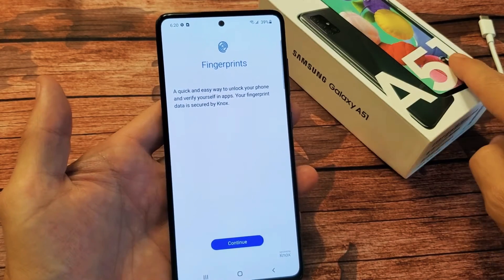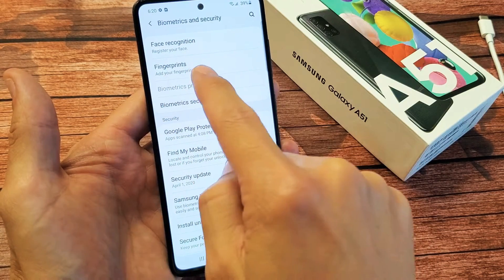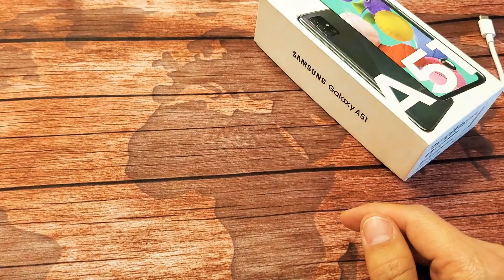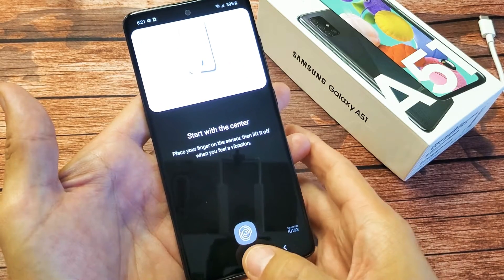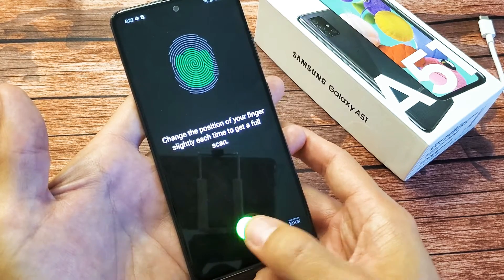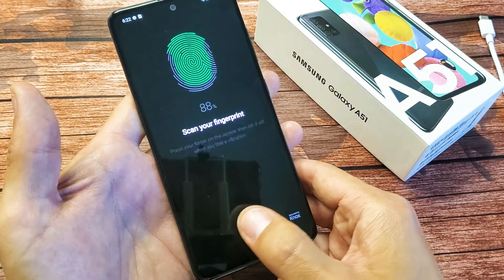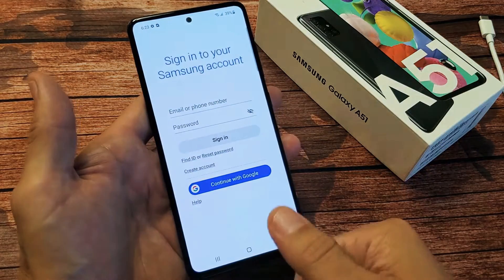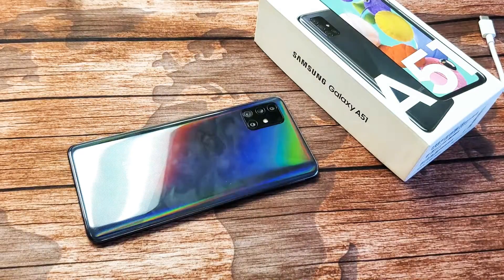Galaxy A51: How to Setup Fingerprints as Password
I show you how to add / setup a fingerprint as a password on a Samsung Galaxy A51. Hope this helps.

Samsung Galaxy A51 Factory Unlocked Cell Phone | 128GB of Storage | Long Lasting Battery | Single SIM | GSM or CDMA Compatible | US Version